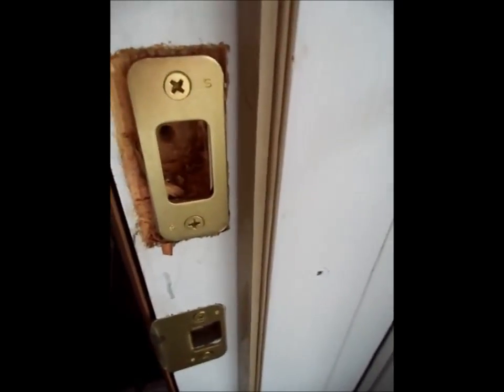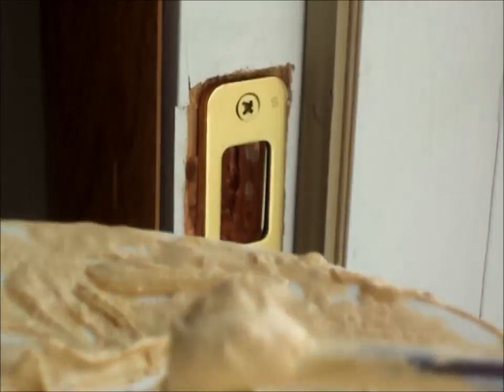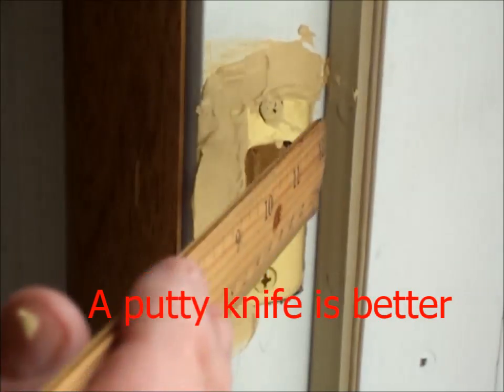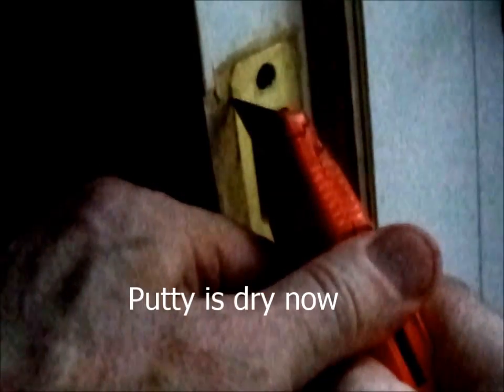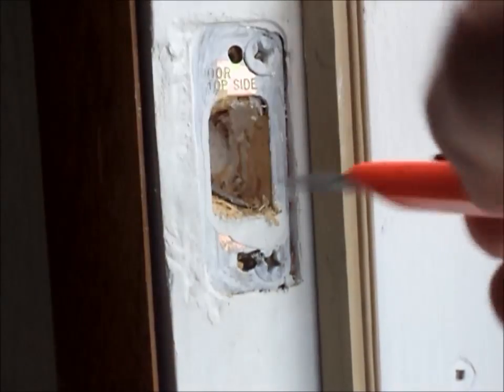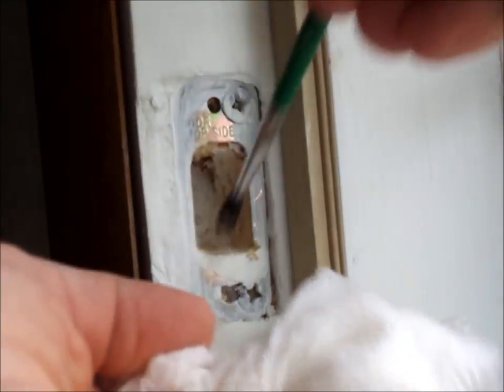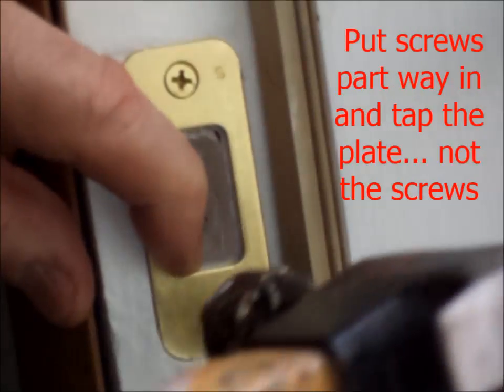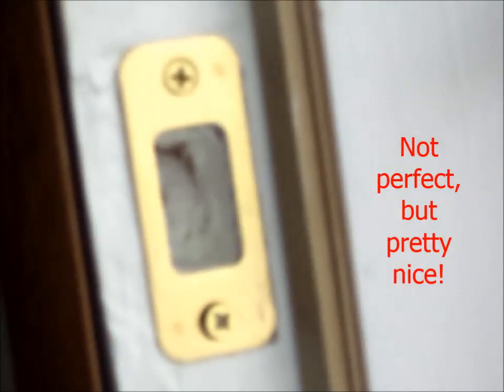Hole Too Big for Lock Strike Plate on Door Frame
How to fill the hole with water putty.